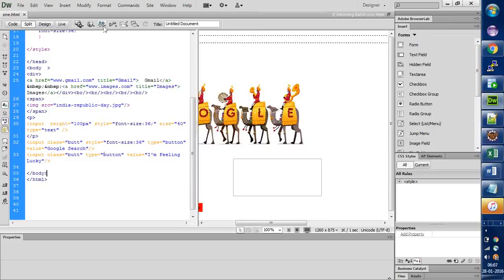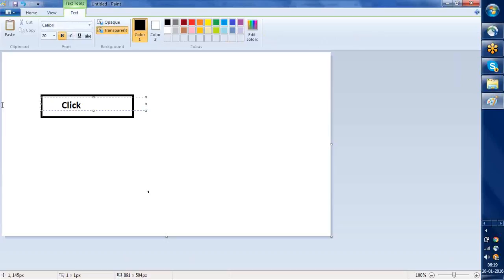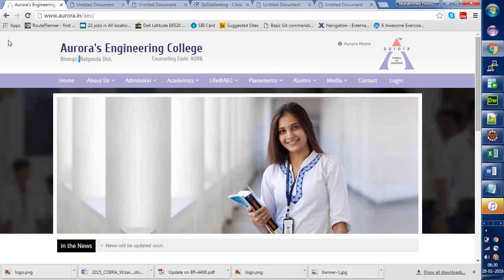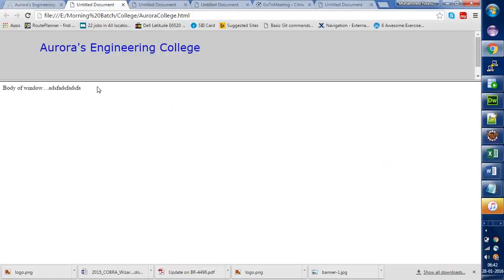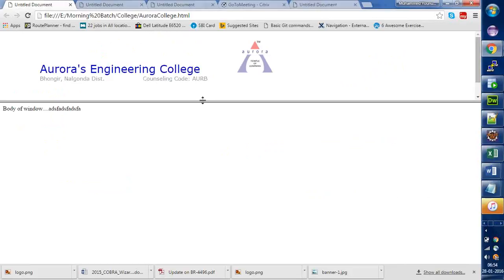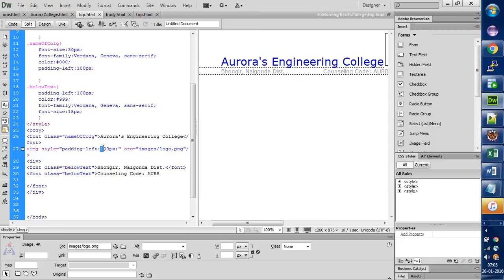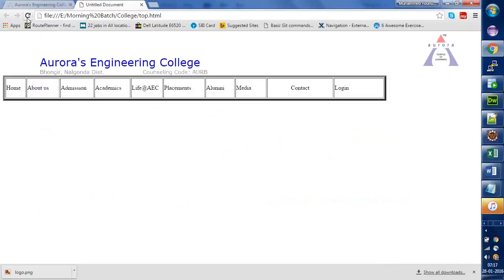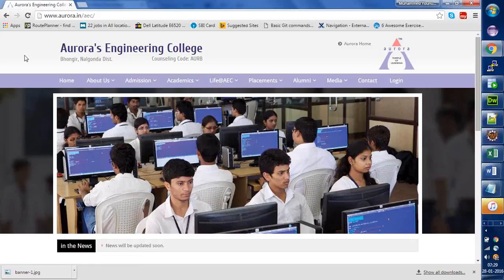UI UX 3